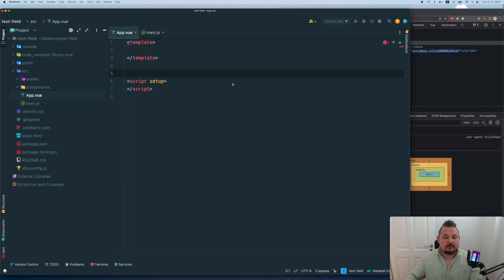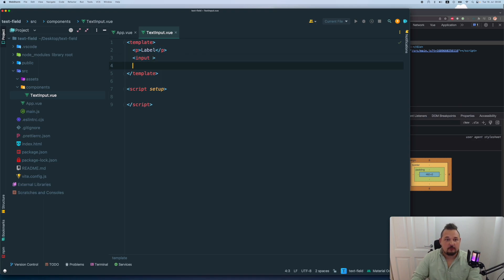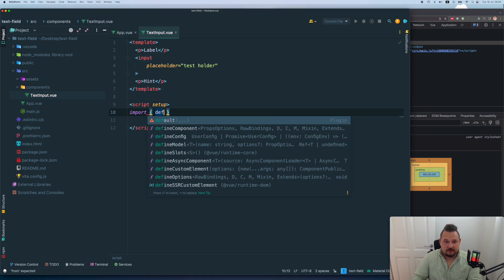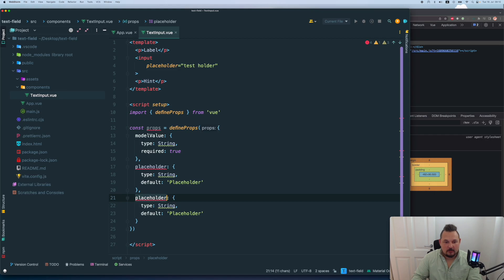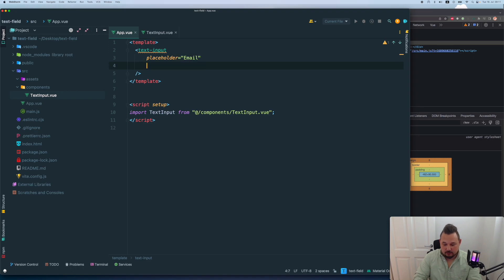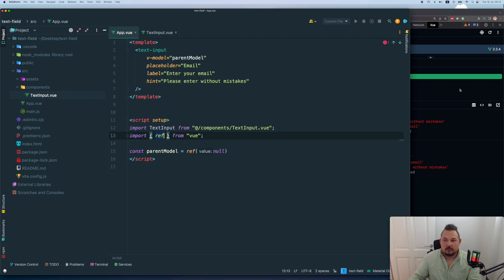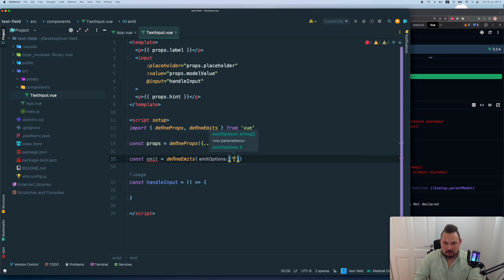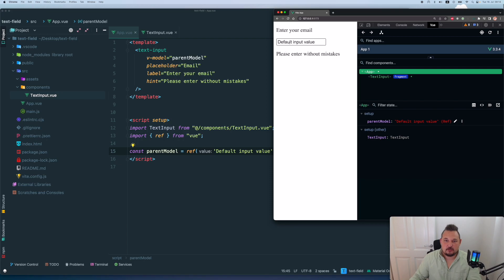Vue.js 3 Custom input text-field component.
Custom text-field component!